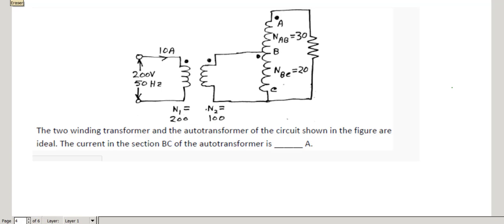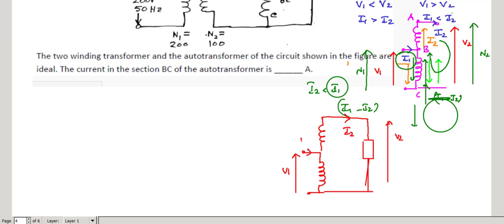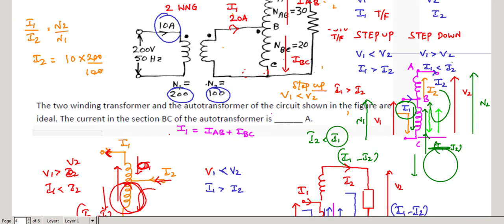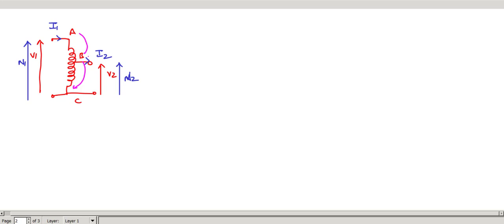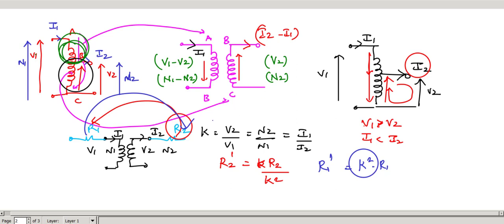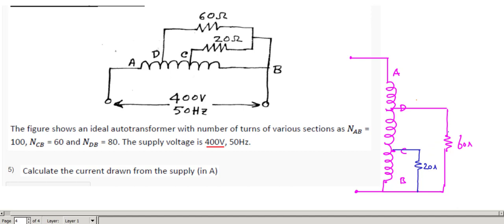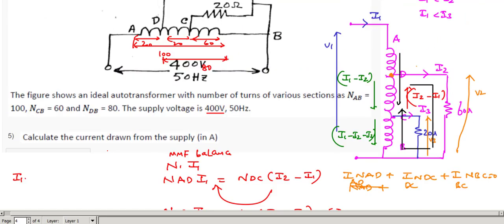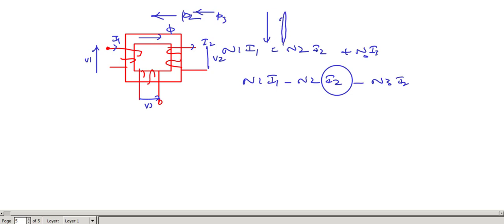GATE 2021/TRB/APTRANSCO/CTQ 4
TOPIC TRANFORMER